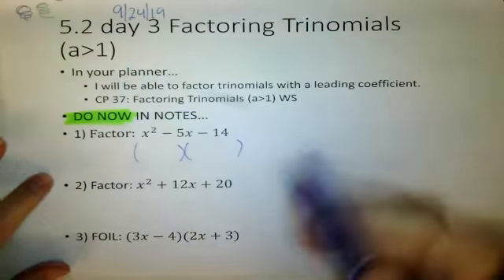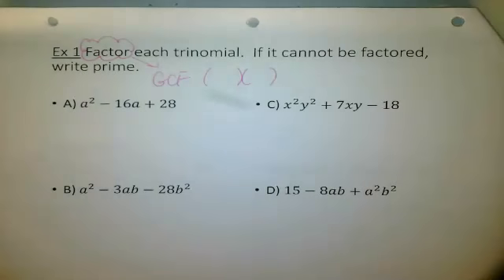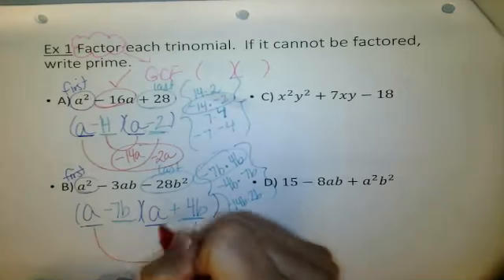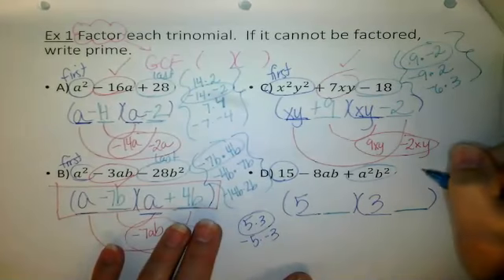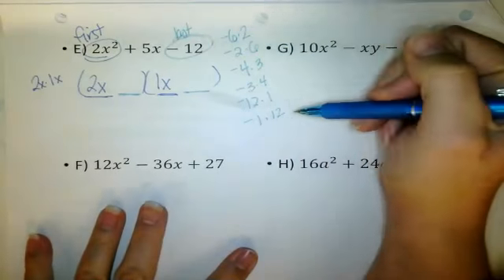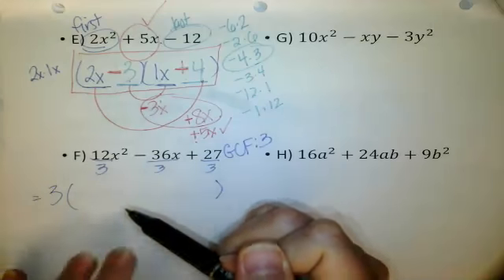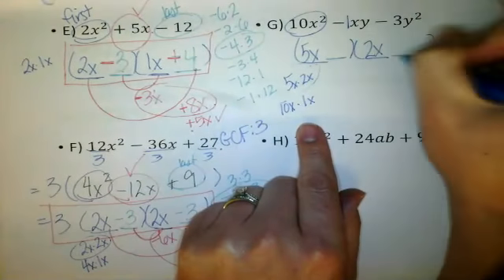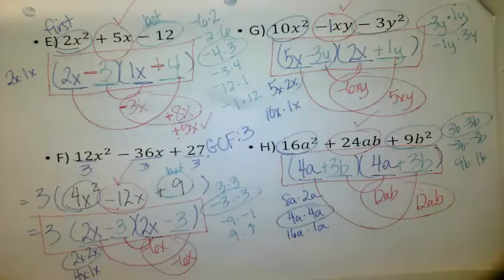5.2 day 3 Factoring Hard Trinomials